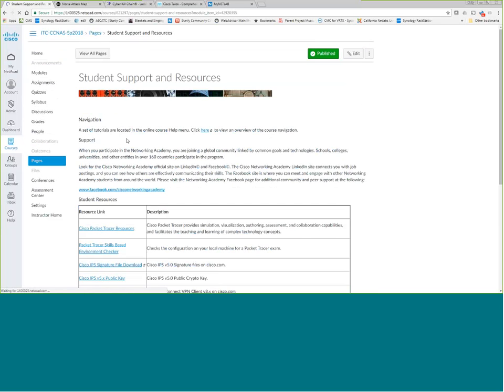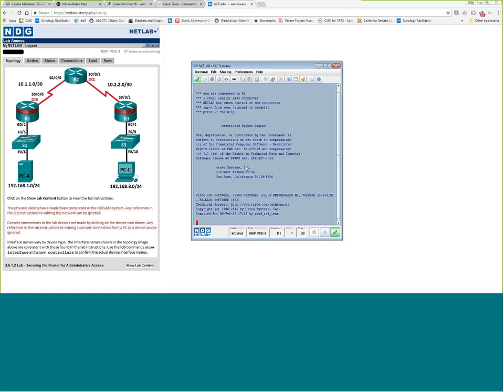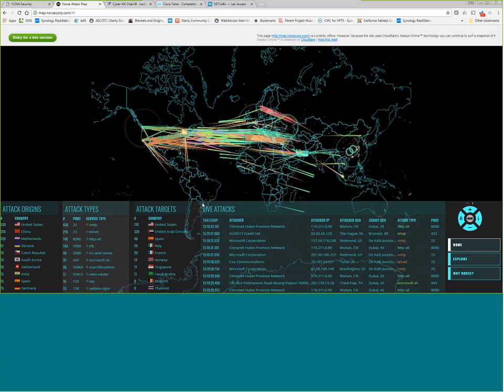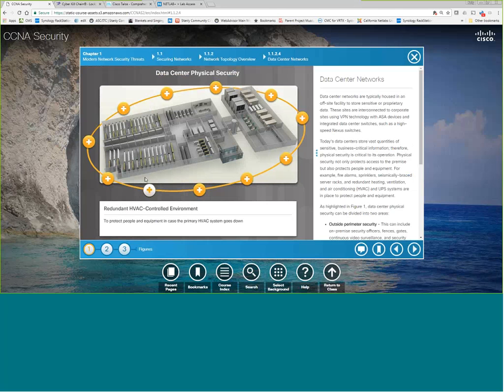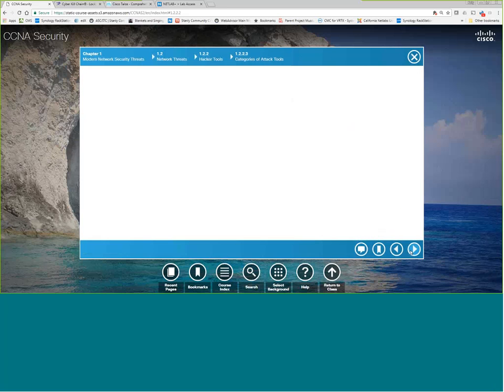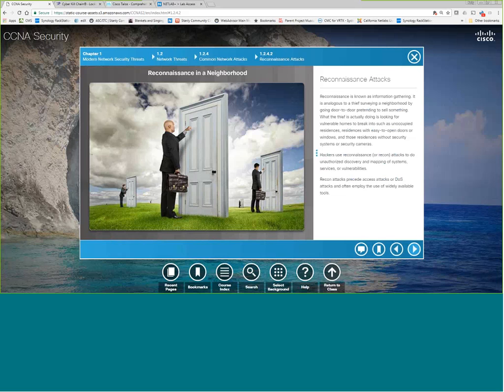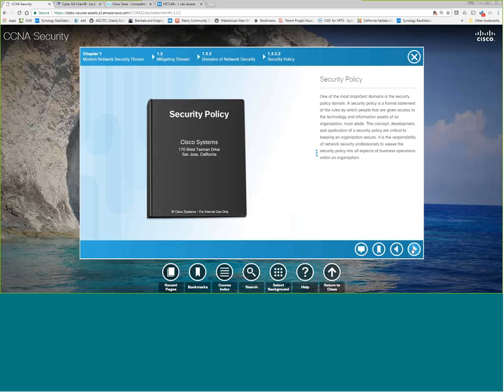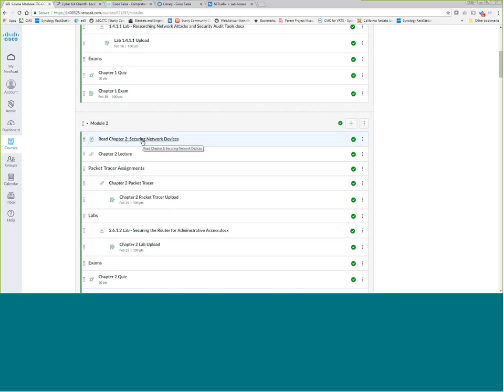ITC Spring 18 CCNA Security Class Meeting 2/15/18